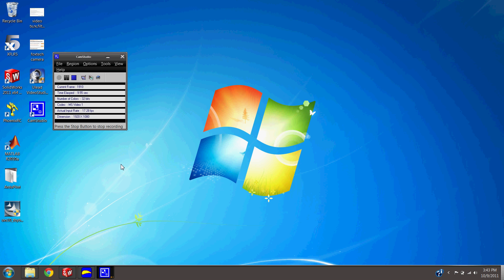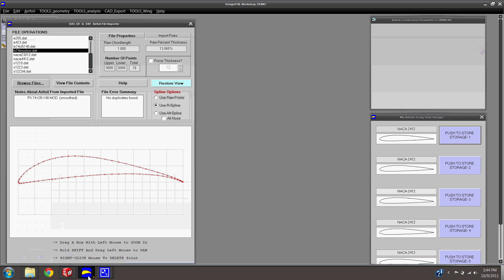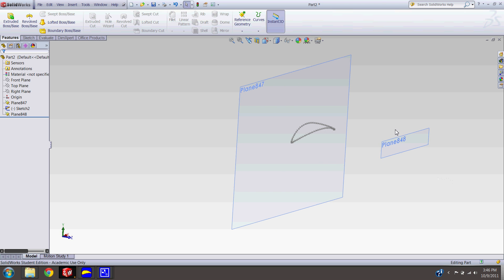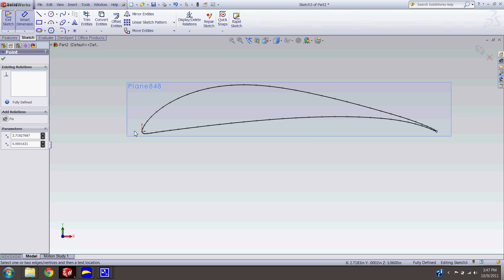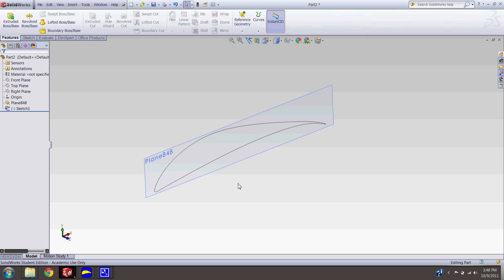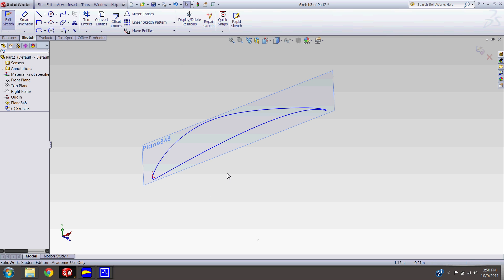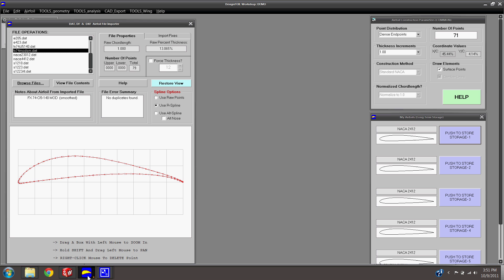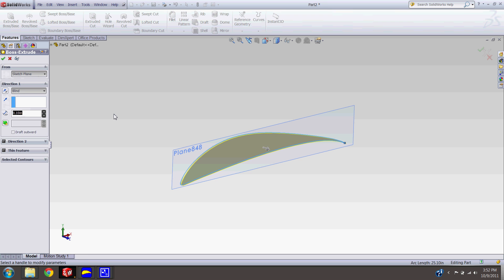Importing Airfoil into SolidWorks (1 of 4) DesignFOIL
Using DesignFOIL, you can easily import any airfoil into SolidWorks. Once in SolidWorks I'll show you how to scale your airfoil into the proper size.

Sorry that the audio becomes "un-synced" from the video... hope it doesn't confuse too many people